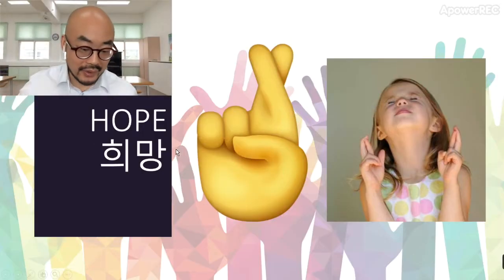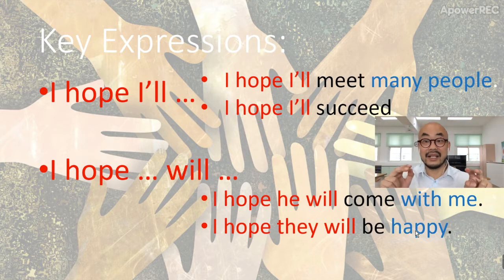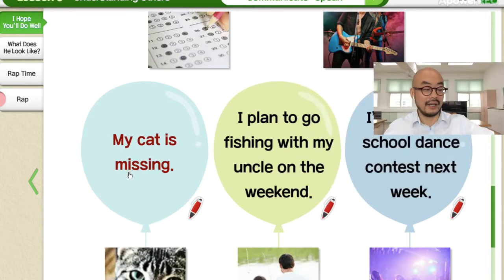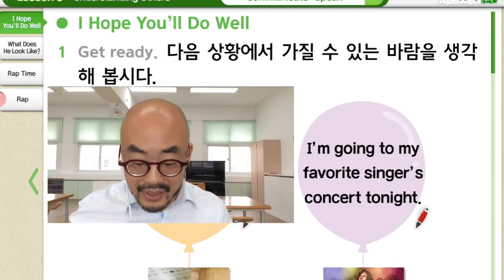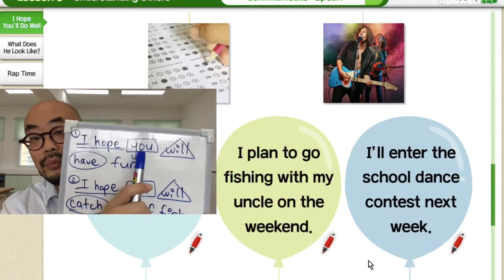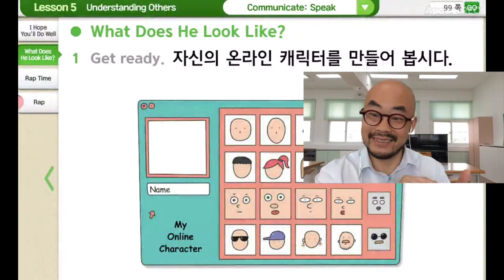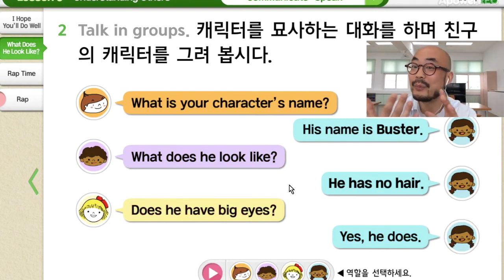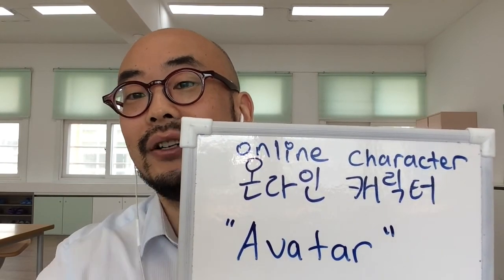Grade 2 Lesson 5B PGS. 98 and 99 (2학년 괴제 5B) "I hope I'll...", "I hope they'll..."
Lesson 5B from your amazing English teacher, Michael!!! Grade 2 / 2학년 천재교육